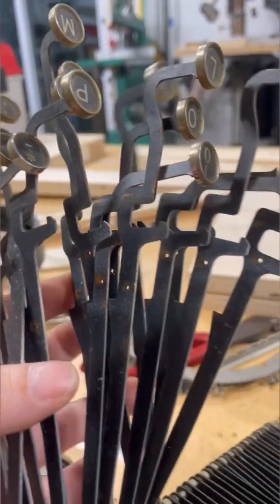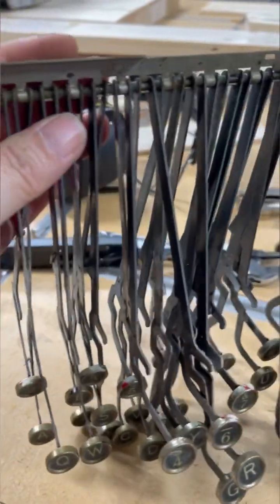Midway through taking apart an old typewriter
I’m trying to actually use some of the “precious” items in my stash for the100dayproject . This broken and damaged typewriter has so many fabulous parts that it would be much more useful disassembled. So, that’s what I’m trying to do.

It’s trying my patience to get it apart, but is also so incredibly interesting how it was put together!